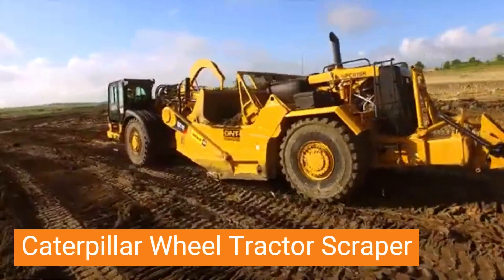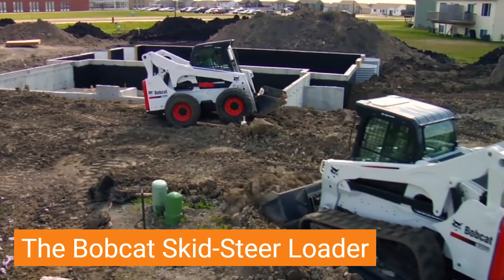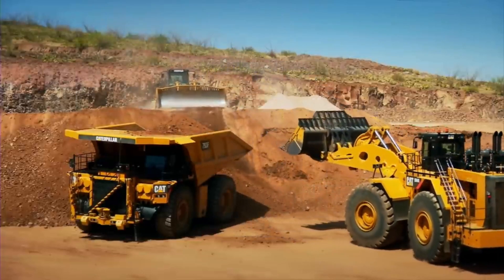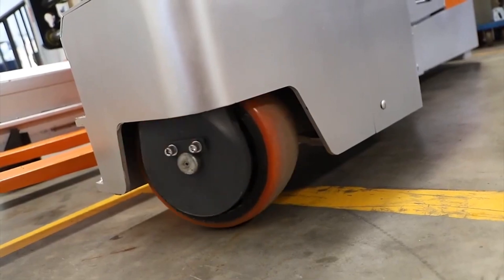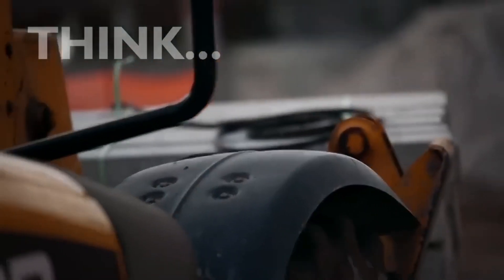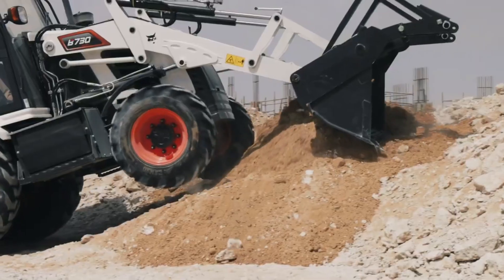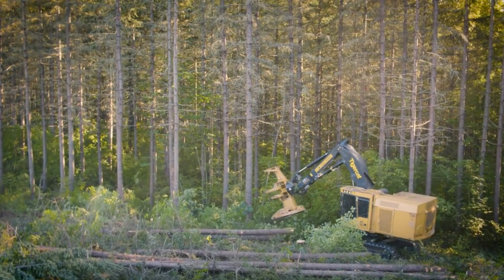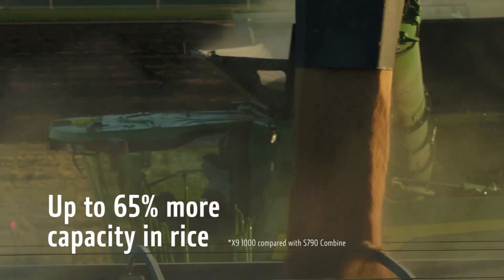8 Heavy Duty Machines, That Are On Another Level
8 Heavy-Duty Machines, That Are On Another Level

Earthmoving Titans:

1. Caterpillar Wheel Tractor-Scraper: A relentless earthmoving beast conquering virgin soil and carving roads with raw power and unmatched efficiency.

2. Caterpillar Wheel Dozer: Blending brute force with agile maneuverability, pushing, leveling, and stockpiling materials with precision on massive projects.
Aerial Masters:

3. Dingli Scissor Lift: Reliable and versatile, reaching impressive heights and navigating confined spaces with ease for indoor maintenance and construction tasks.
Compact Powerhouses:

4. Bobcat Skid-Steer Loader: A symbol of power and agility, nimbly tackling tasks from pushing dirt to clearing snow in tight spaces.
Warehouse Warriors:

5. Zowell FE series Wheel Structure Electric Forklift Truck: Powerful and efficient, this AC motor-powered machine thrives in demanding warehouse applications with smooth operation and impressive lifting capacity.
Construction Champions:

6. JCB CONSTRUCTION LOADALL: A high-visibility statement of strength, tackling multi-story projects with ease and prioritizing safety with panoramic views and ergonomic controls.
Multi-Talented Beasts:

7. Bobcat B730 Backhoe Loader: A digging, loading, and leveling powerhouse, transforming seamlessly between tasks for landscaping, utilities, and demolition projects.
Timber Harvesting Predators:

8. Tigercat Feller Bunchers: Ferociously tackling terrain and shearing through towering trees with unmatched cutting power and operator precision for sustainable forestry.
Agricultural Kings:

9. John Deere Harvesters: From single-rotor threshers to Dual Separator behemoths, these intelligent machines dance with data and technology, maximizing yield and operator comfort across vast fields.

These 9 modern machines push the boundaries of their industries, leaving trails of progress, efficiency, and innovation in their wake. They are a testament to human ingenuity and engineering prowess, forever changing the landscape of their respective fields.